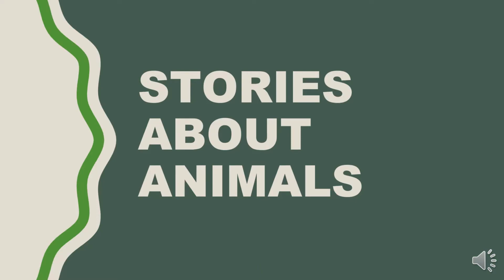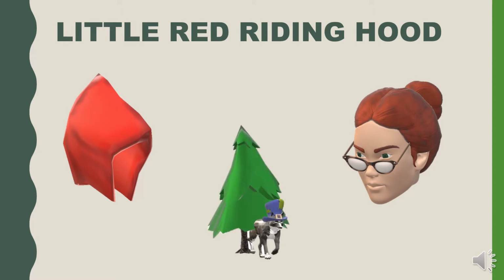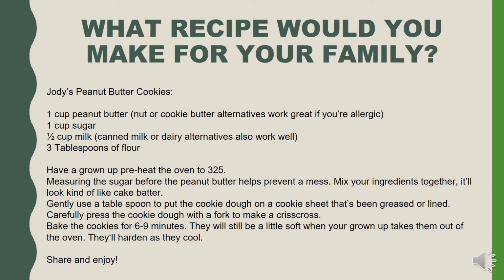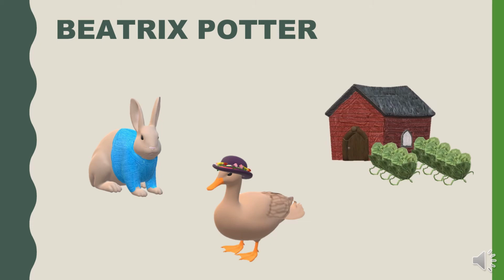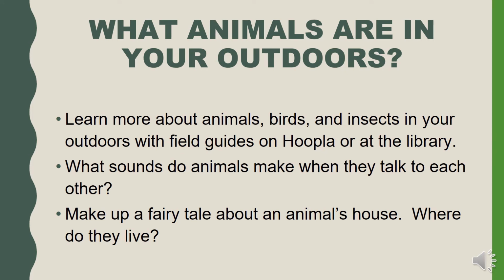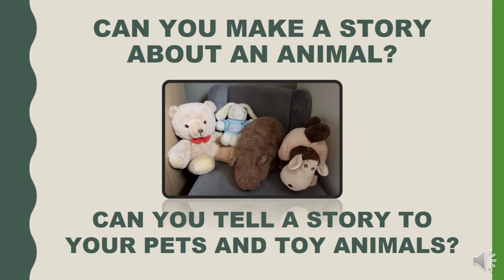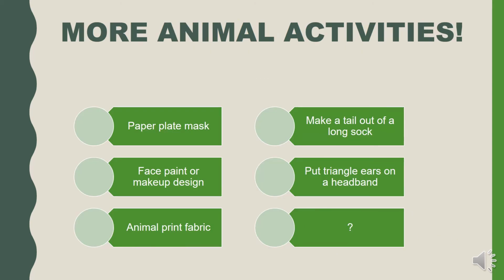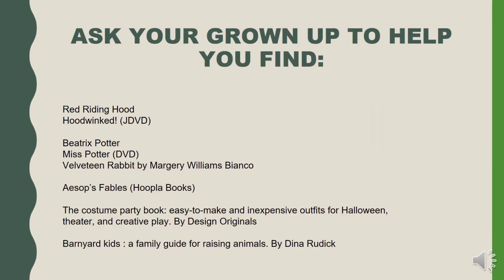Imagination Seeds: Animals - August 23 2020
Let's talk about famous animals in fairy tales and nursery rhymes, plus suggestions on how families can have imaginative fun with these stories at home.